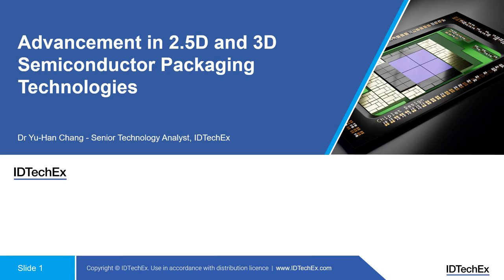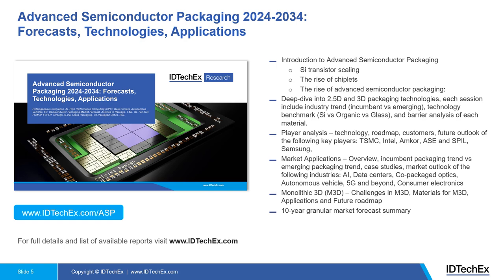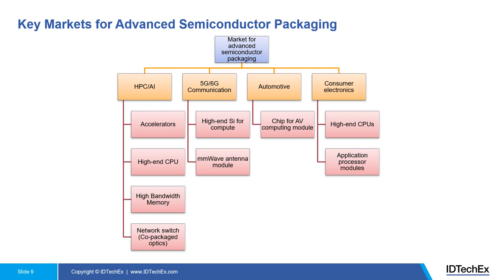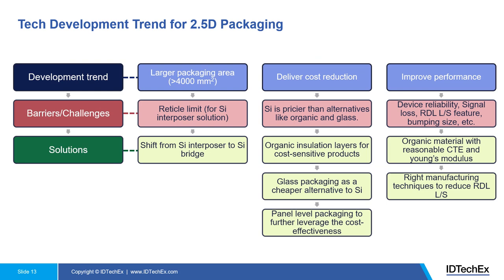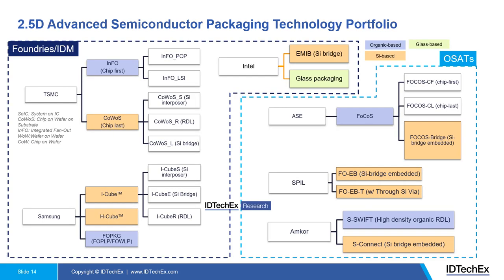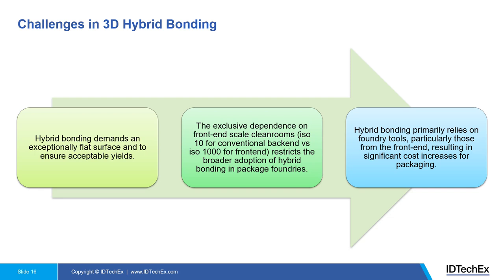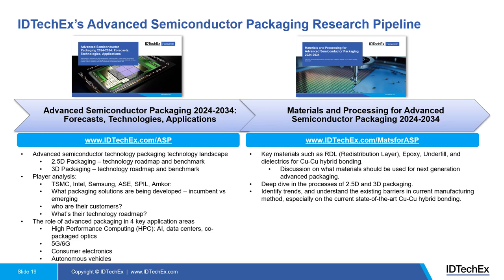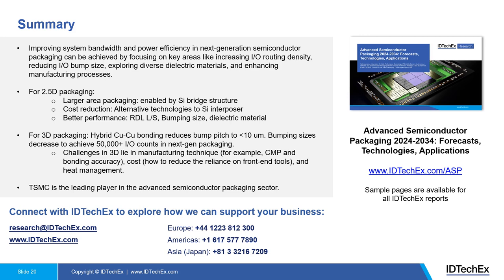Advancement in 2.5D and 3D Semiconductor Packaging Technologies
In this webinar, Senior Technology Analyst Dr. Yu-Han Chang presents IDTechEx's latest research findings for the advanced semiconductor packaging industry, which will include research from IDTechEx's new market research report: "Advanced Semiconductor Packaging 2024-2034: Forecasts, Technologies, Applications"

This webinar will reveal insights into 2.5D and 3D advanced semiconductor packaging technologies. The content includes:
- 2.5D advanced semiconductor packaging technologies: current status, existing barriers, future development trend, target markets, player analysis
- 3D advanced semiconductor packaging technologies: current status, existing barriers, future development trend, target markets, player analysis
- Market outlook for 2.5D and 3D packaging technologies